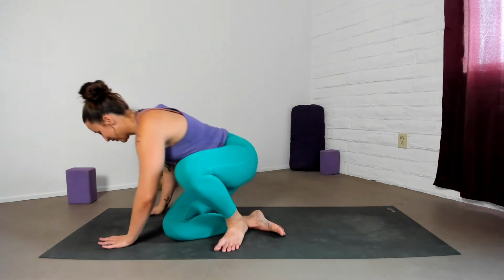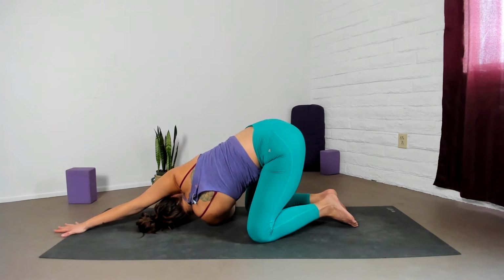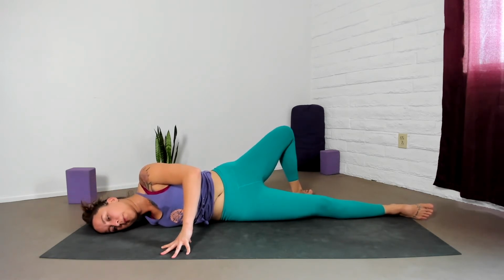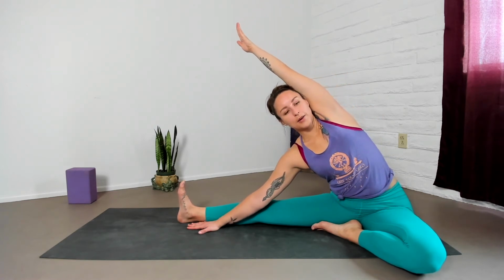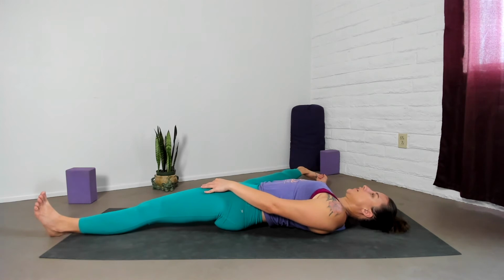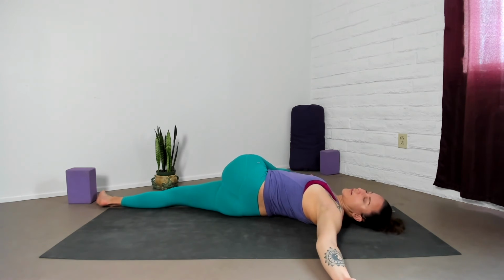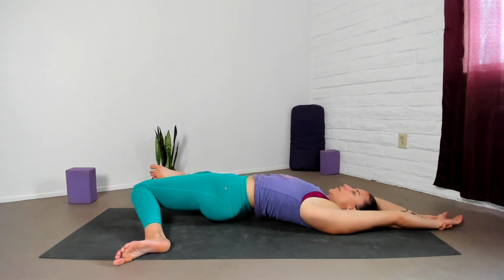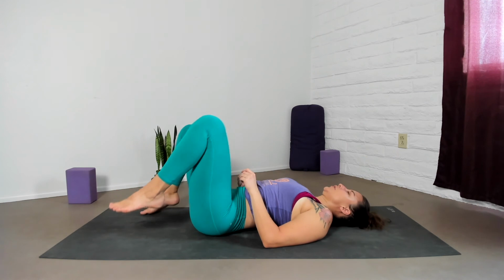Chill Gentle Yoga for When You're Feeling Burnt Out | 30 min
Got a little under 40 minutes and need a break from it all? Chill out for a while with this half-hour-ish gentle yoga class, just for you. Super chill music is included in the video. Grab something cozy, light up some incense, and let's chill. 🥰

a nice addition to classes can be the perfect playlist - If you have Spotify, you can find my profile and playlists

*ACUPUNCTURE APPOINTMENTS*
Tucson, AZ
Thursdays: 9am-1pm
Saturdays: 9am-2pm

Sundays: Basics - 8:30am
Mondays: yogaHOUR - 12:15pm